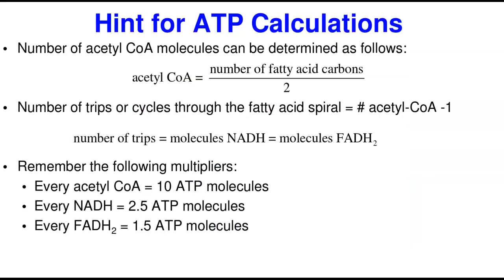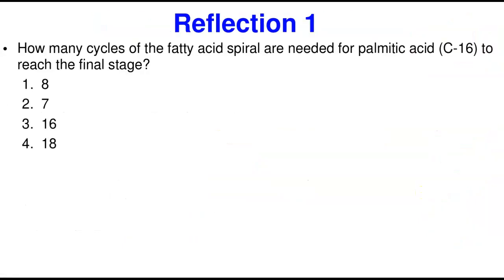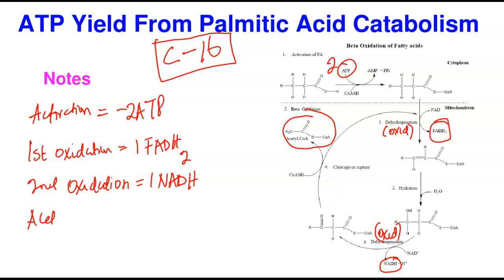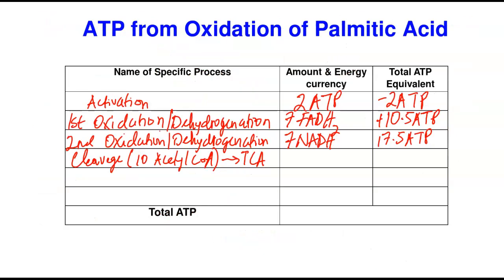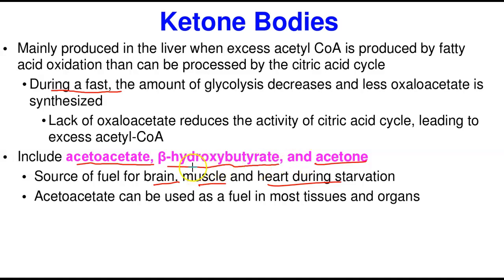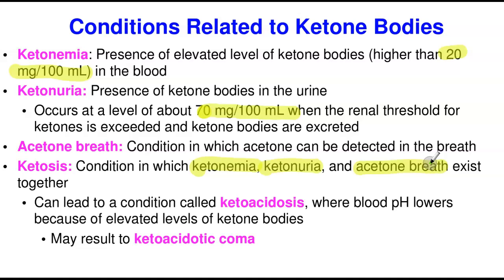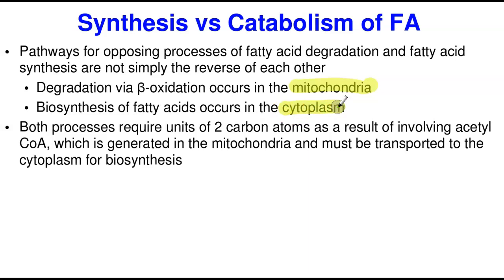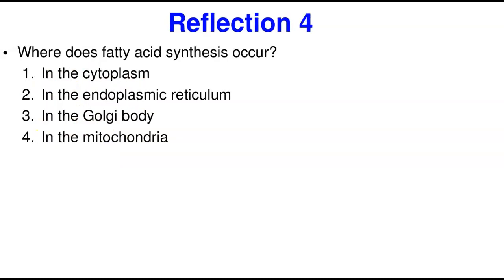ATP Yield from Fatty Acid Catabolism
ATP Yield from Fatty acid catabolism, synthesis of fatty acid, ketone body formation and essentila fatty acids were covered in this lecture